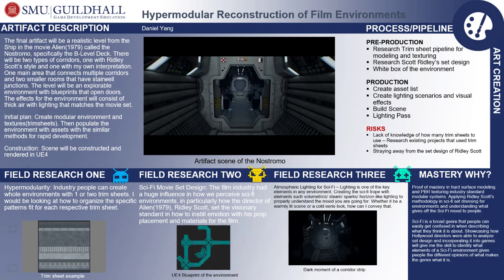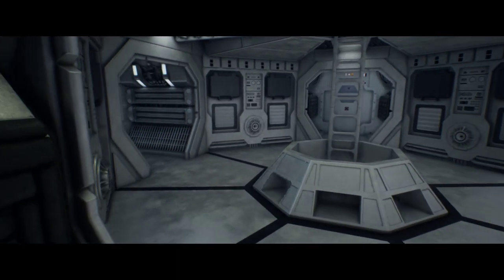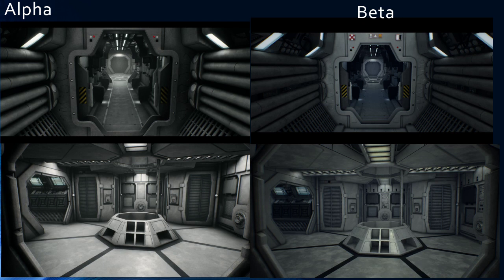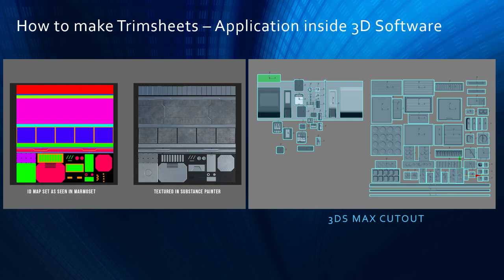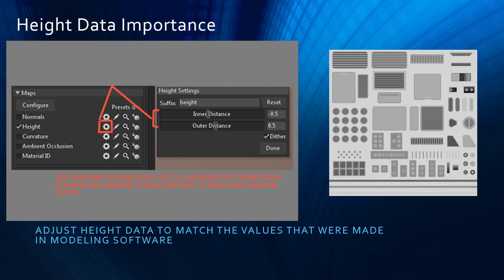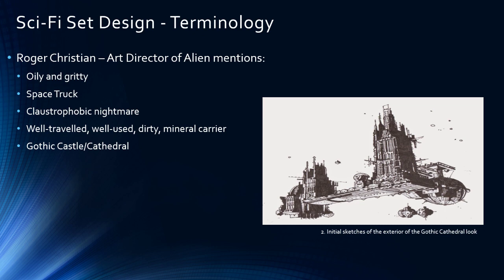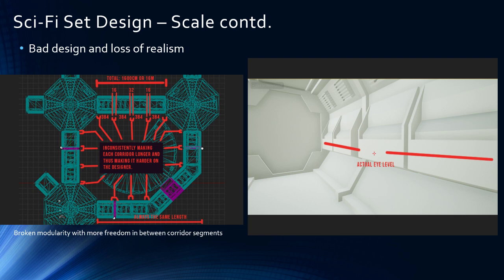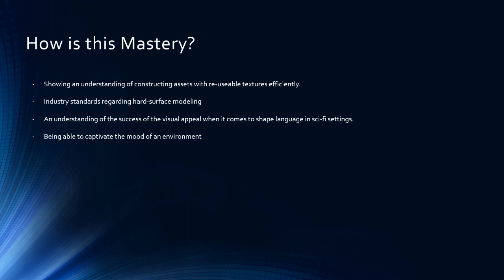Thesis Exhibition Video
Thesis Exhibition video for SMU Guildhall by Daniel Yang